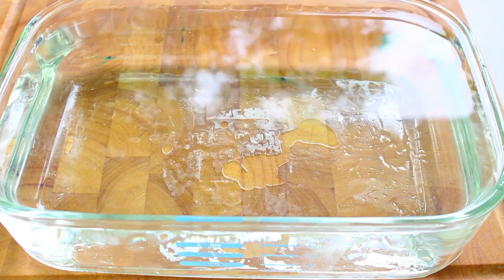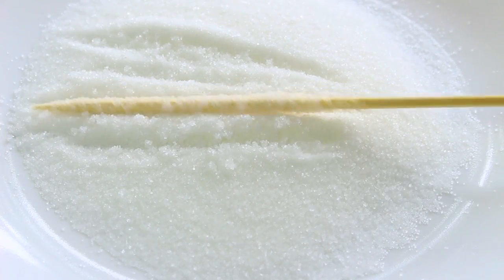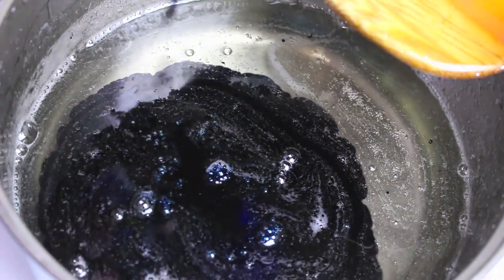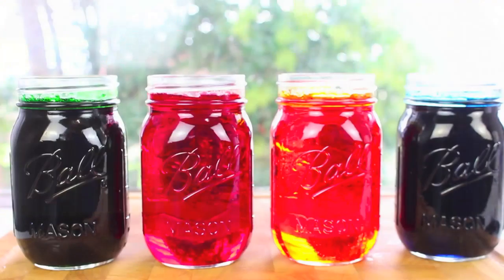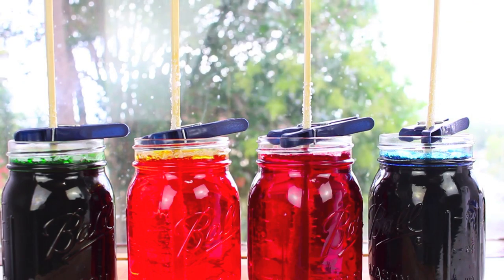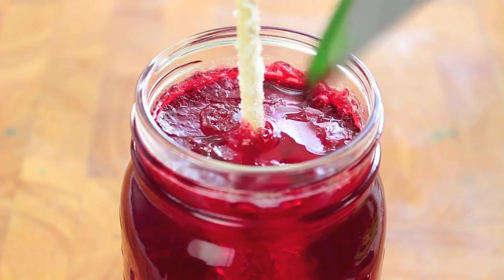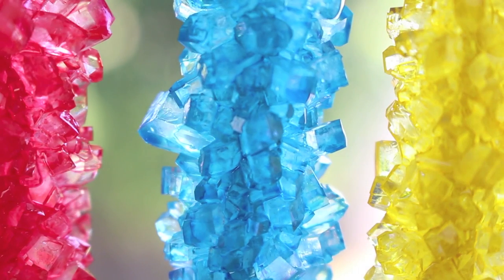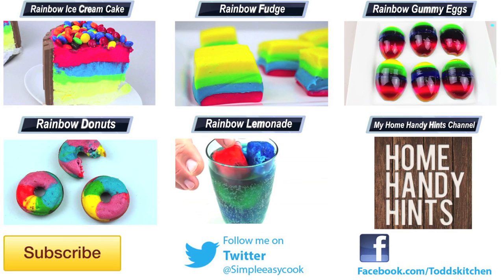Rock Candy on a stick - How to Video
This recipe truly is so easy to make at home and the results are fantastic!

Ingredients:
1 cup water
2 ½ cups sugar
Plus flavours and colours of choice